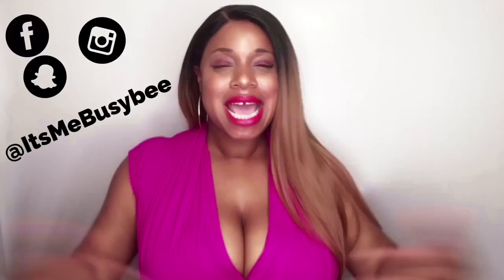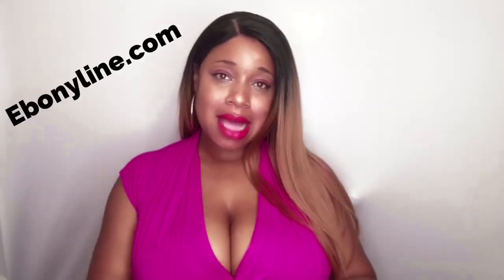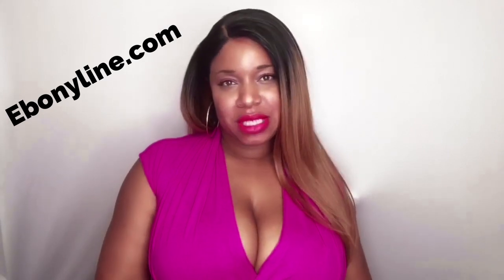Sensationnel Cloud 9 Yaki 26 - Ebonyline.com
🛍 Shop my gently used wigs and fashions by clicking this link and downloading the Poshmark app now!

Wig: Sensationnel Cloud 9 Swiss Lace Hand Tied -  Yaki 26

Color: T1B/27